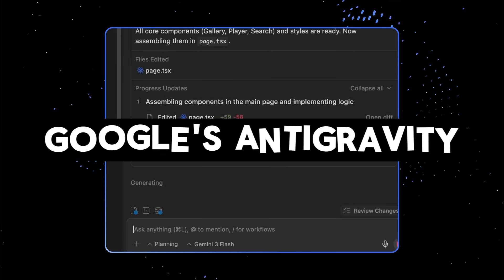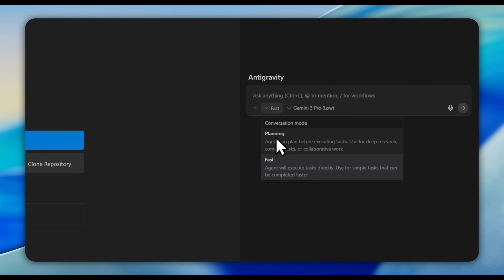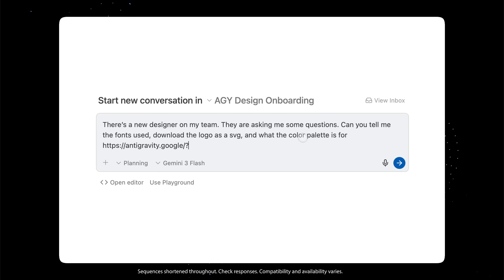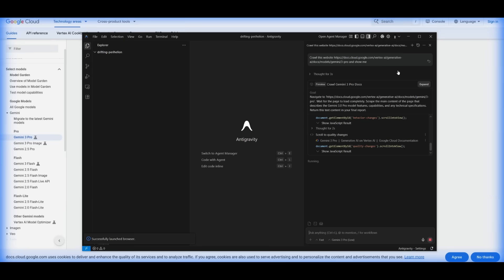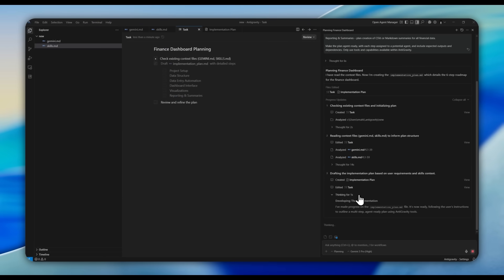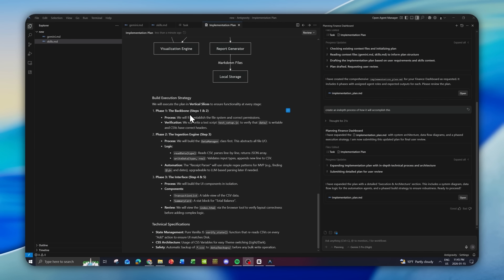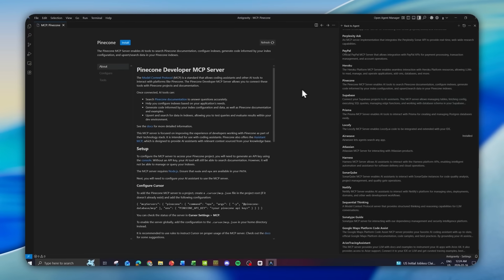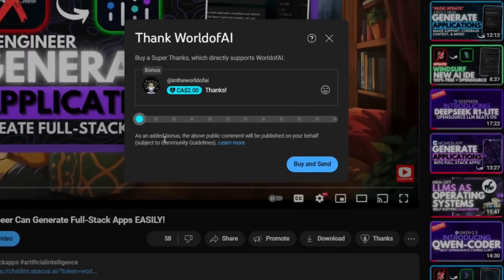How to Use Google's Antigravity Better than 99% of People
🎁(100% EXTRA TRAFFIC): WRLD100 – Get DOUBLE traffic on any purchased plan!

Google’s AntiGravity is not just another AI IDE — it’s an agent-first automation platform powered by Gemini 3. In this video, I show you how to use AntiGravity the right way by going beyond basic prompts and tapping into its most powerful features: Agent Manager, Plans, Artifacts, and real end-to-end automation.

Most people treat AntiGravity like a chat box with tools. That’s why it feels average. In this breakdown, you’ll see how to structure agents properly, pass real context across steps, and generate actionable outputs like CSVs, Google Sheets, and Markdown artifacts — all without leaving the IDE.

We’ll walk through real examples, including website audits, automation workflows, and how AntiGravity coordinates multiple agents to finish tasks instead of stopping at text. If you want to understand why AntiGravity is one of the most powerful free AI developer tools available today, this is the video.

What you’ll learn:
Why most people use AntiGravity incorrectly
How the Agent Manager actually works
Using Plans to orchestrate multi-step workflows
Artifacts as a shared source of truth
Generating CSVs, dashboards, and structured outputs
Why AntiGravity is more than a traditional IDE
If you’re building with AI, this is how you stay ahead. 🚀

Tags (comma-separated)
Google Antigravity, Antigravity AI, Gemini 3, AI IDE, agentic AI, multi agent systems, AI automation, AI coding tools, Google AI tools, AI workflows, AI agents, developer automation, no code automation, low code AI, AI dashboard, AI plans, AI artifacts, AI productivity